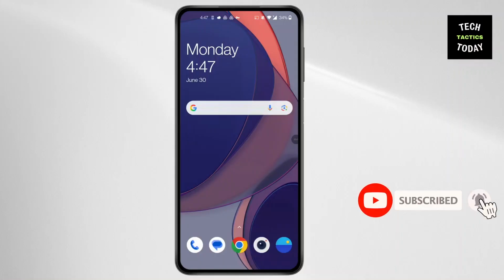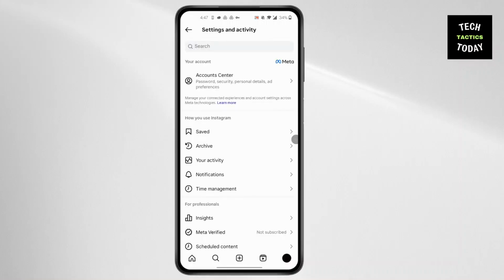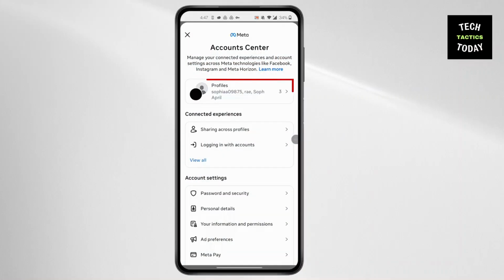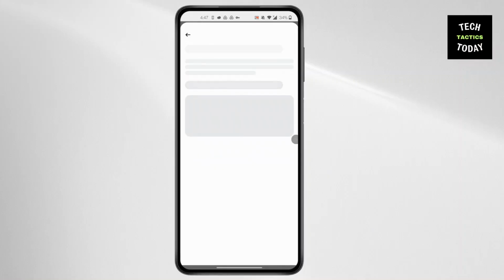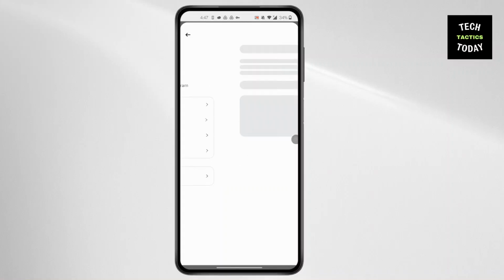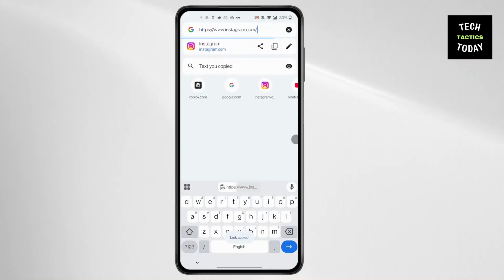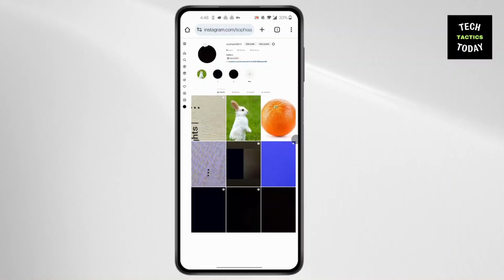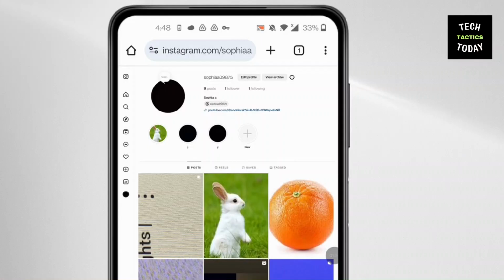Get your Instagram Profile Link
Welcome to our quick and easy tutorial on "Get your Instagram Profile Link"! Whether you're trying to share your Instagram profile with friends, add it to your bio on other platforms, or link it in your business contacts, this video will walk you through how to find, copy, and share your Instagram profile URL step-by-step. This guide works for both Android and iPhone, and even shows how to grab your link from a desktop browser.

Perfect for beginners, influencers, and businesses looking to grow their social media presence by making profile sharing simple and efficient.

What You'll Learn:
– How to find your Instagram profile link on Android
– How to get your Instagram link on iPhone
– How to copy and share Instagram profile link from app
– How to find your Instagram profile URL on desktop
– How to create a clickable Instagram link for your bio
– How to share your Instagram profile link on WhatsApp, Facebook, and other apps
– Instagram profile link format explained
– Common mistakes when copying profile links (and how to avoid them)